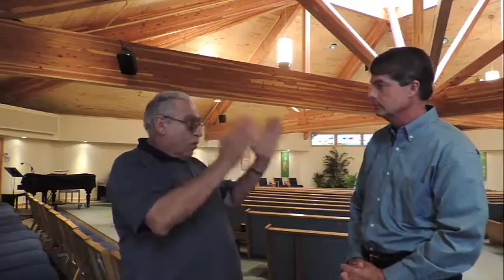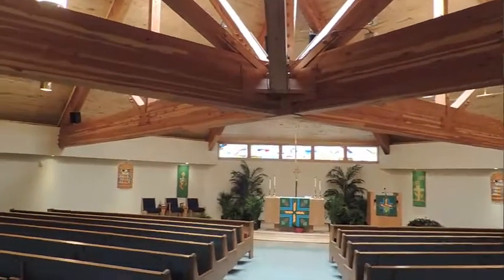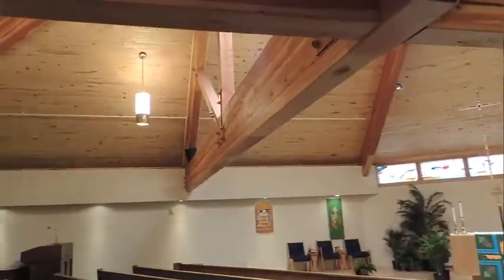Lutheran Church of Hope Converts to LED Lighting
Lutheran Church of Hope, Broomfield, Colorado, converts to LED Lighting.